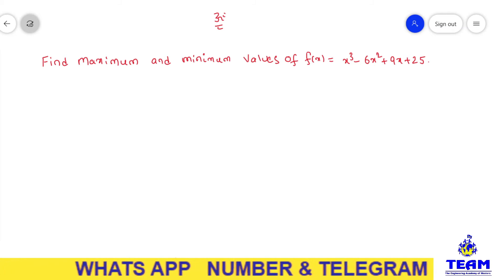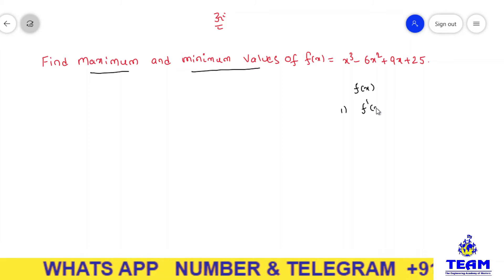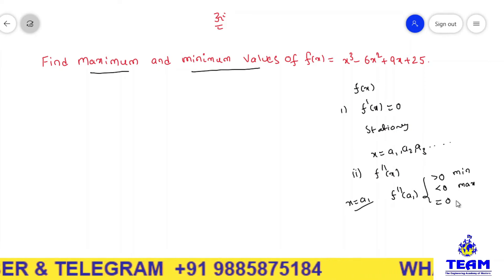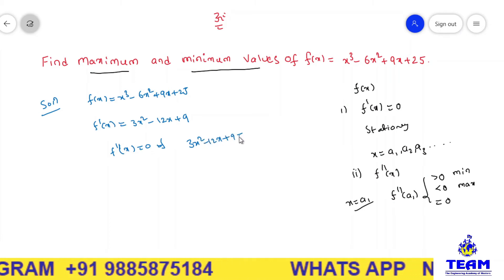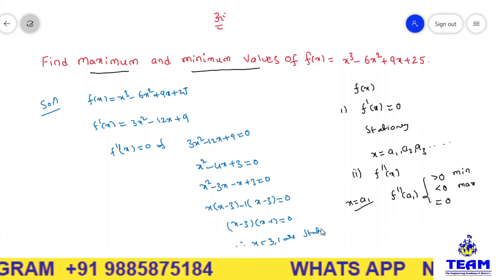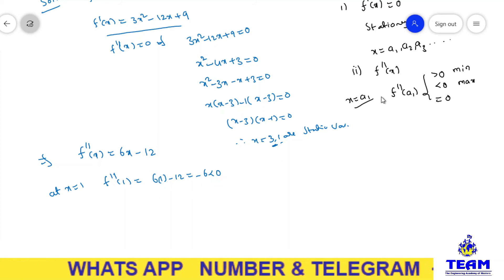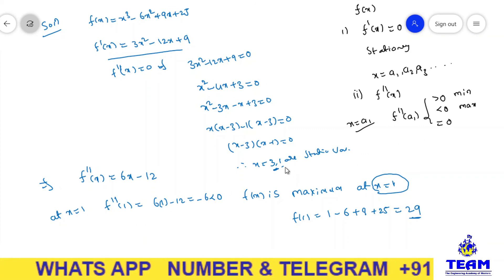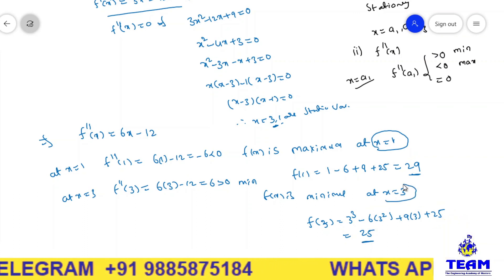maximum and minimum values of f(x) Problem-2